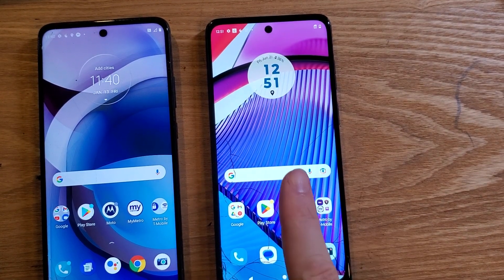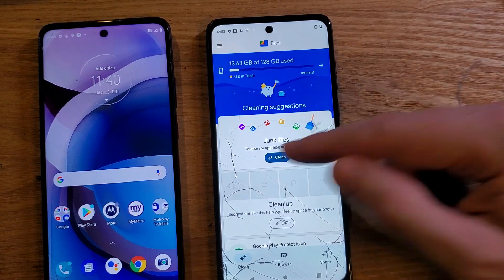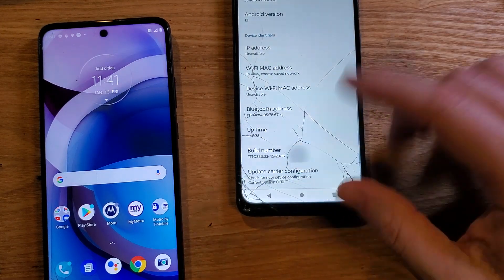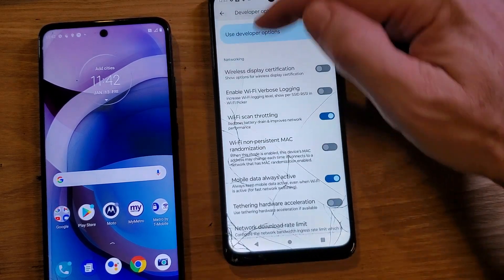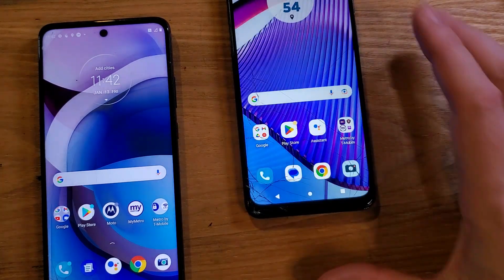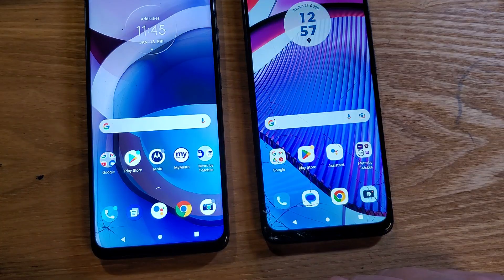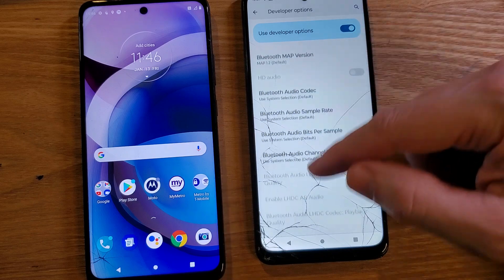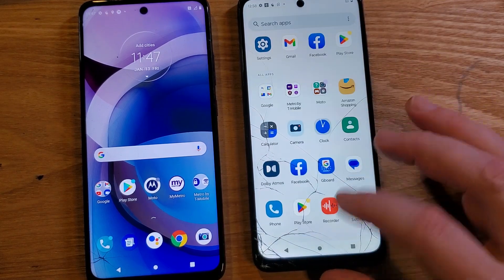How Do I Make My Motorola Phone Run Faster? Tested and it Really Works Moto G Power 5G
This really works. Watch this video to see how to easily change a few settings inside of developer mode (IT IS SUPER EASY!!!) and you can see - with real examples in this video how much faster this Moto G Power 5G runs.

Do you need a better case / protective case for your Moto G Stylus 5G? There many designs and styles to choose